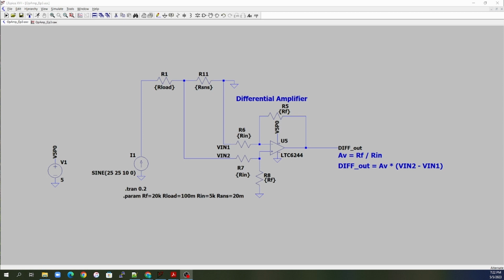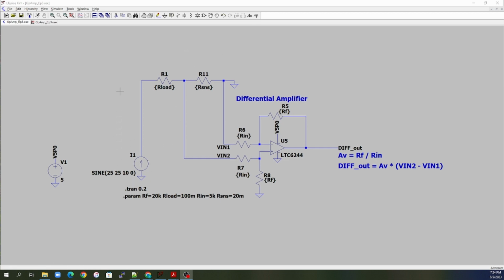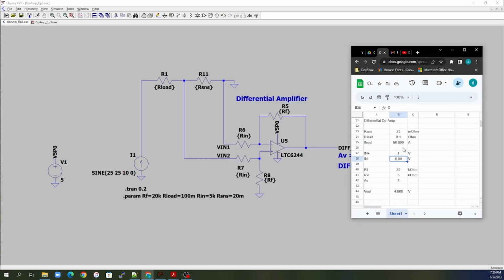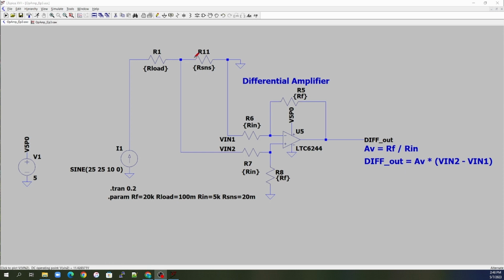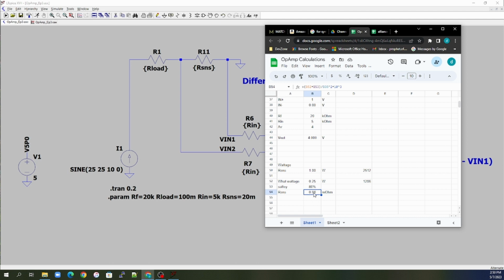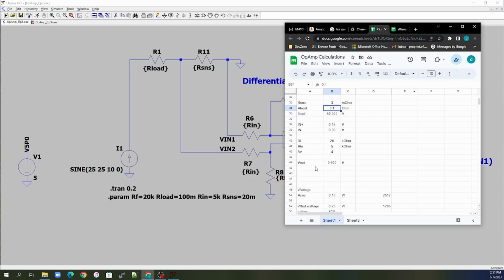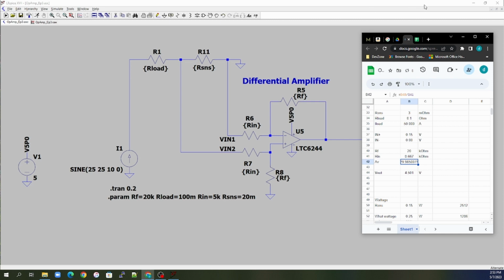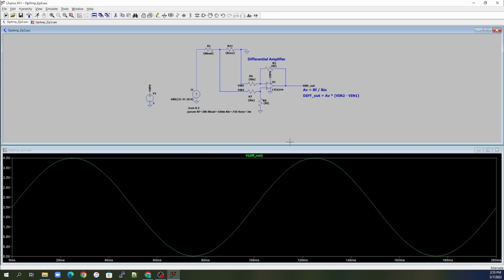Op-Amp Ep3 - Differential Op-Amp and Current Sense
Explaining and simulating the differential amplifier ad creating a use case for the application as a current sense device